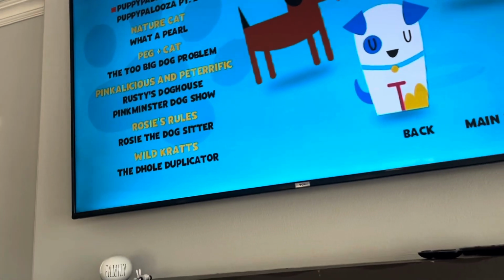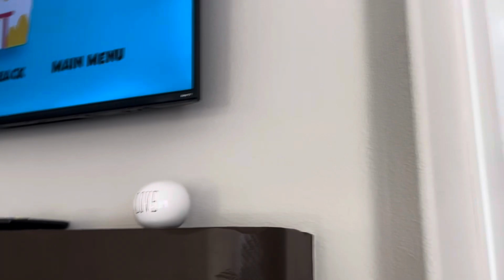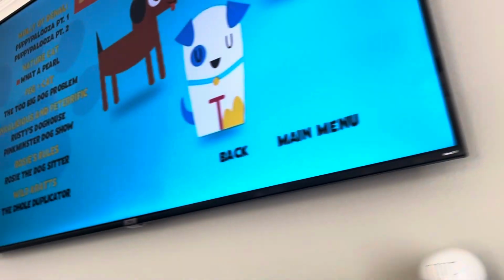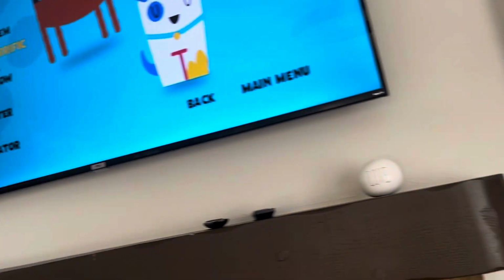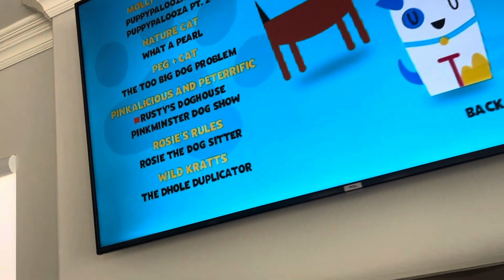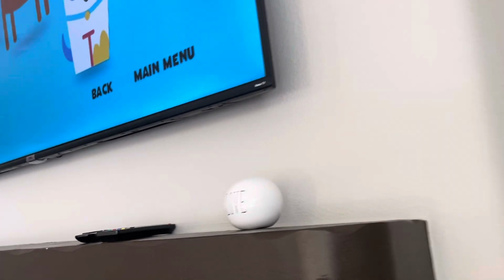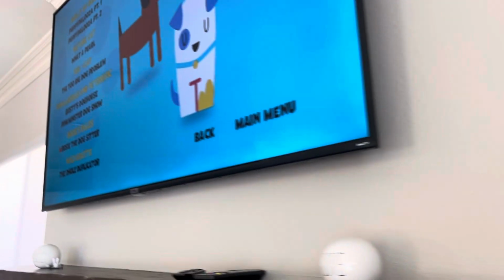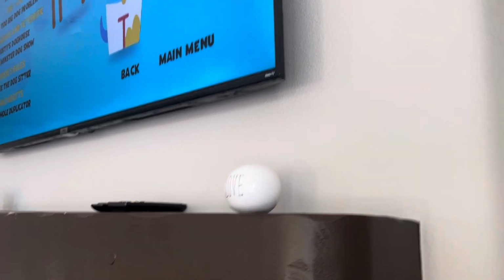PBS Kids Favorites 17 Puppy Adventures 2023 DVD Menu Walkthrough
Requested By@jaredsciarra4556
Special Features:
The Abby Hatcher Show Bonus Episode Hotel Bleu